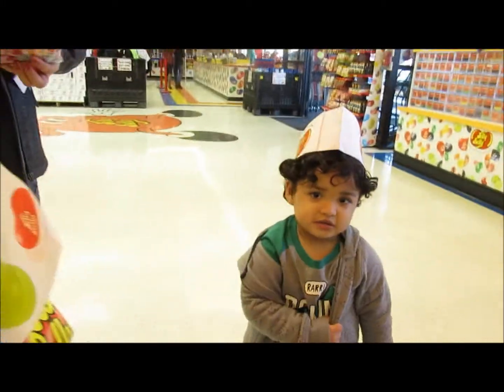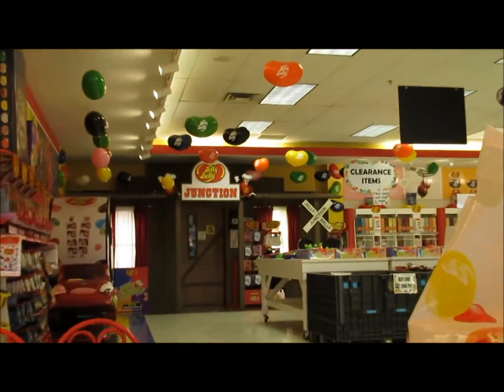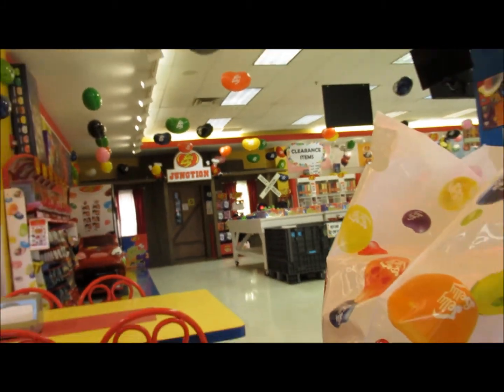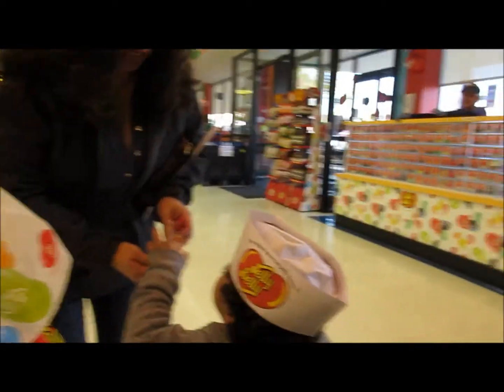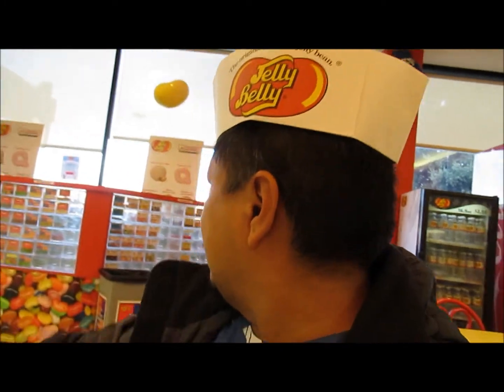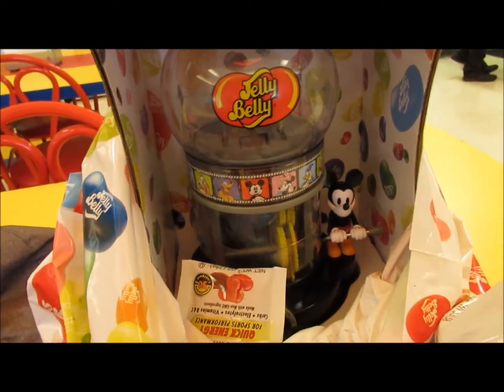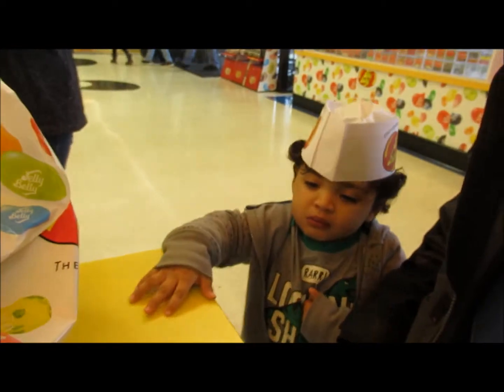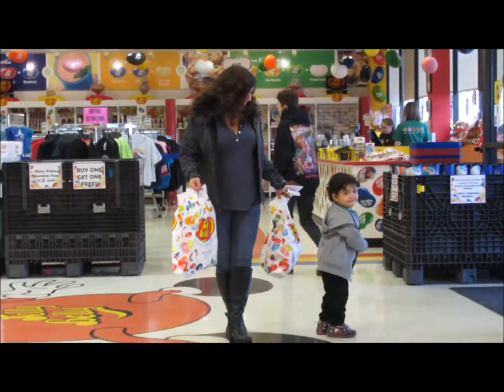Jelly Belly jelly bean Factory Gurnee Mills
Whats goin on yall ROb here with a little video I shot at the Jelly Belly jelly bean factory in WIsconsin. The Jelly Belly factory is on 18 minutes away from Gurnee Mills in gurnee mills illinois. My wife and I took a weekend get away with our grandson. We searched kids things to do in Gurnee Mills and The Jelly Belly factory came up . Its only 18 minutes way from Gurnee MIlls. There is a little tour you can take in the factory to see how the Jelly Belly Jelly beans are made. Before you take the jelly belly tour there is a little interactive room you can go into and see more information on the Jelly Belly company.